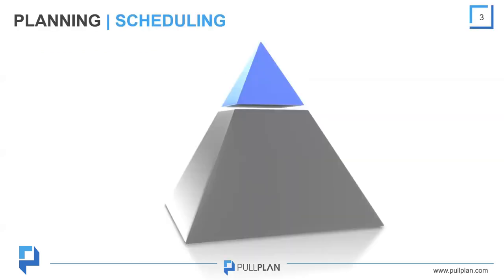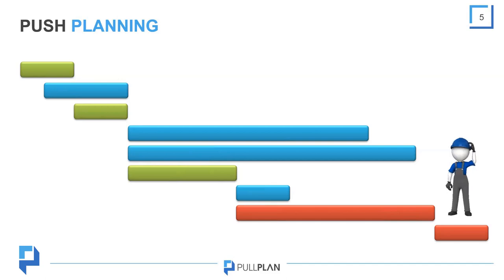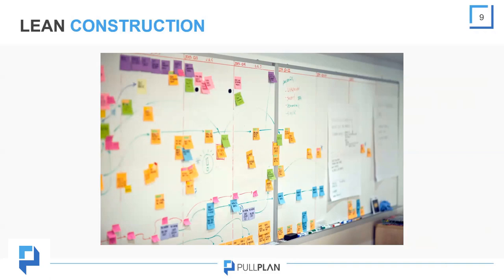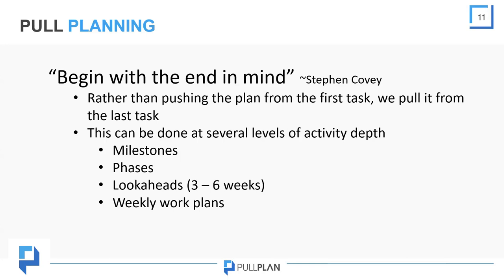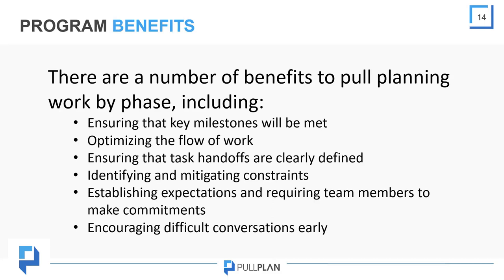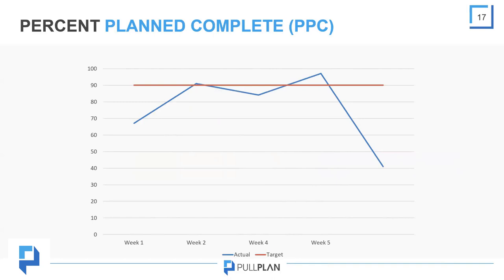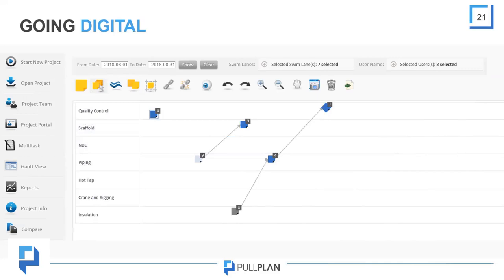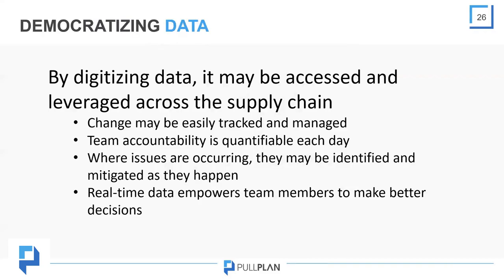Pull Planning - Connecting Construction Project Teams with Better Project Outcomes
Pull planning is a Lean construction practice that empowers teams to build collaborative plans that stakeholders actually buy into and support. No more siloed schedules. No more unreasonable expectations. Pull planning improves accountability, reduces schedule durations, and reduces project costs by engaging the team in project planning and execution throughout the project lifecycle.

Pull planning as a process is used globally across all sectors of the construction industry. Tech-savvy teams are taking their plans digital, leveraging smart scheduling technology that auto-optimizes activity sequences. Digital pull planning democratizes data, providing unparalleled real-time insights to the project team that help them navigate seamlessly and make better decisions.

Join our CEO, Tannis Liviniuk, during this complimentary webinar where she will provide a detailed overview of pull planning best practices. Learn the essentials of pull planning and gain insights into how pull planning can create additional value on your project. Tannis will also discuss the advancements in pull planning digitization, demonstrating how digital planning can yield greater outcomes for teams that are ready to take the next step in the Lean journey.